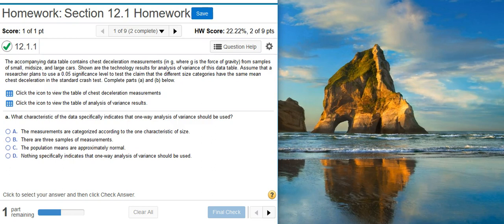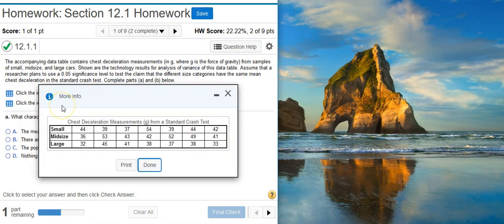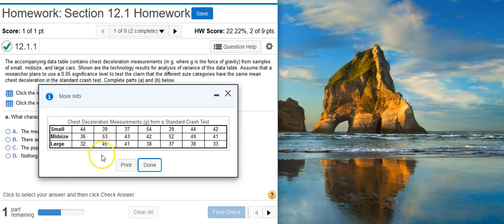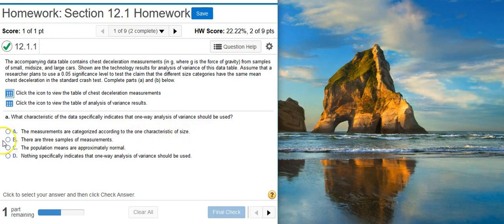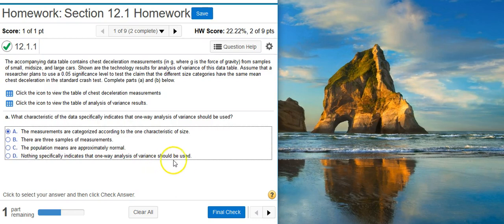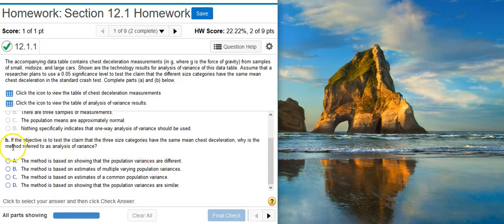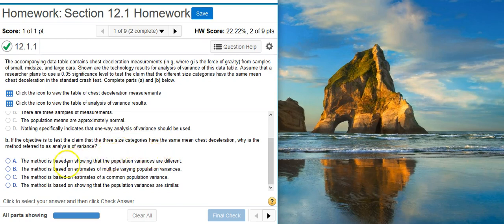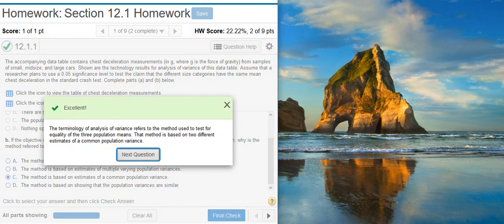Understanding the assumptions underlying one-way ANOVA hypothesis testing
In this video, Professor Curtis demonstrates how to understand the assumptions underlying one-way ANOVA hypothesis testing (MyStatLab ID# 12.1.1).